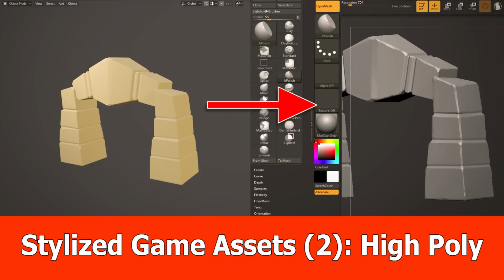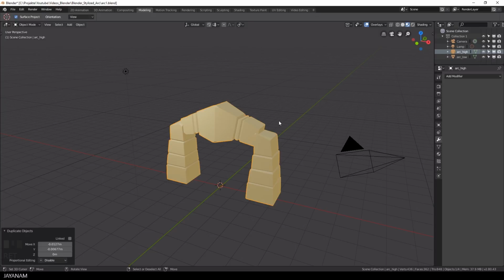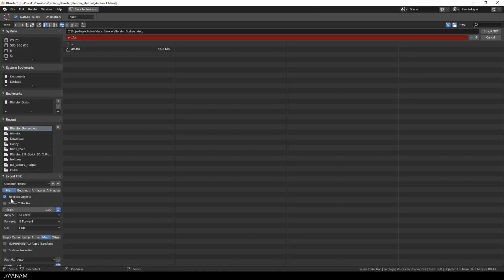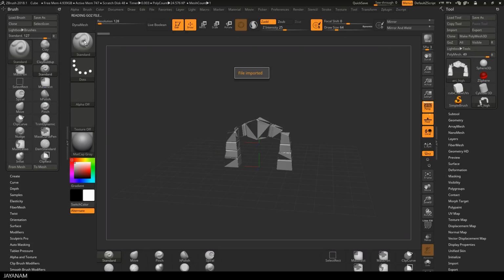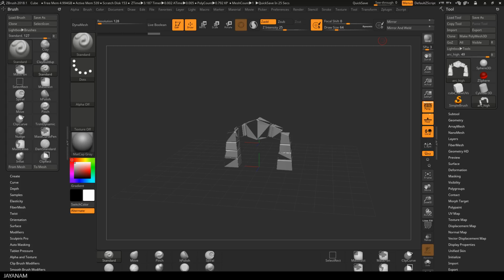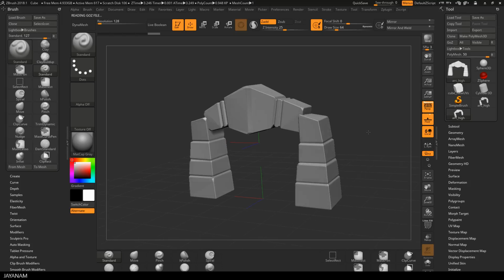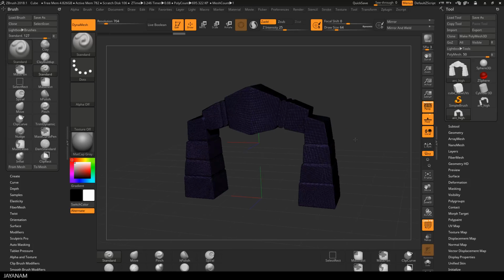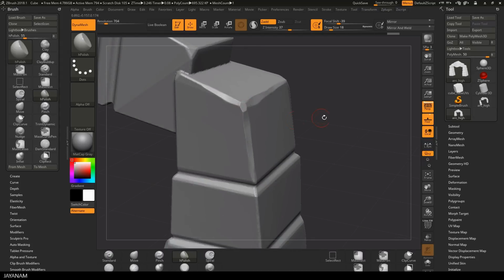Stylized Game Assets (2) : Export Blender 2.8 to Zbrush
This is the second part of the Stylized game asset creation tutorial series in which I show how to export a model as FBX to Zbrush so that we can create the high poly stylized mesh in this application.

Here you can find a video tutorial from a friend of mine "3dEx", he uses Maya, Zbrush and Substance Painter for this stylized asset creation workflow.